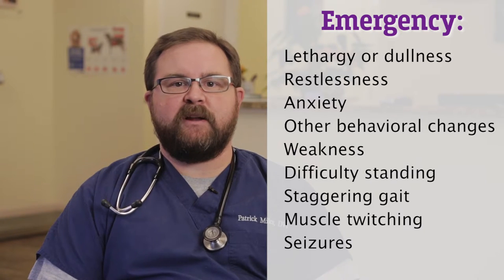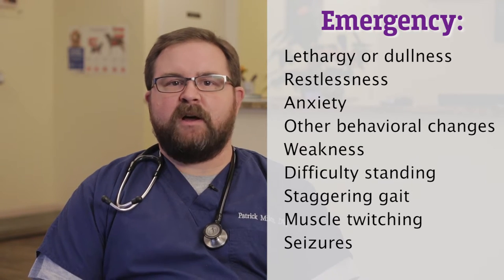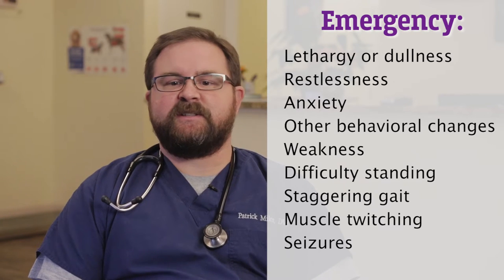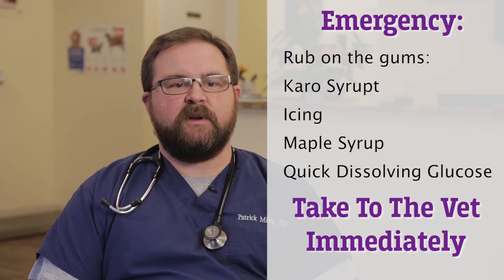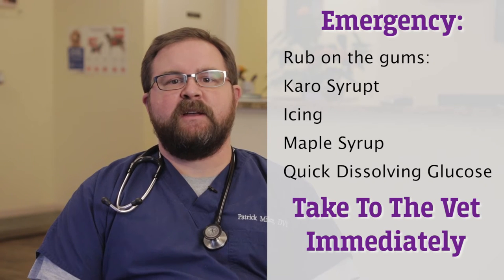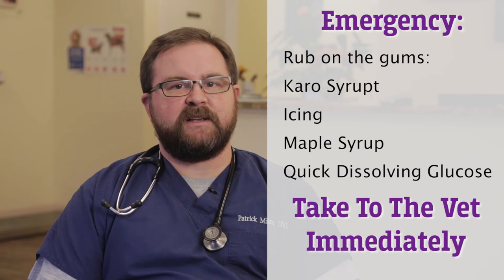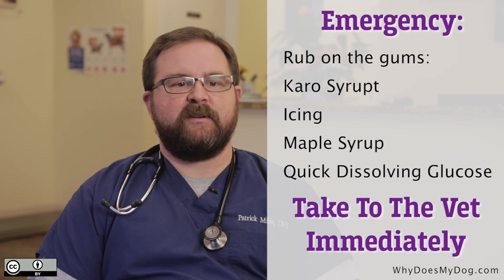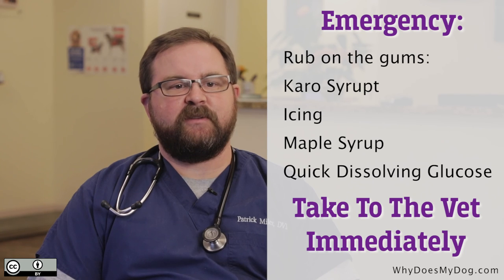What To Do In A Dog’s (or Cat’s) Diabetic Emergency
Wag Enabled is not a licensed veterinarian. These videos are only meant to guide you before taking your dog to the vet. Always consult a licensed veterinarian for all medical questions.
If you suspect that your pet may be having a reaction to or an overdose of insulin or low blood sugar, they really need to be evaluated as soon as possible. A simple thing to do at home prior to coming in would be the simply rub either corn syrup, maple syrup or even just dissolving some sugar in some water really quickly and rubbing that on their gums. Because they will absorb that sugar across the mucous membranes and that may actually buy a little bit of time before you are able to get them into a veterinarian. .

1)This video has no negative impact.
2)This video is also for teaching & Informational AND Entertainment purposes.
3)It is not transformative in nature.